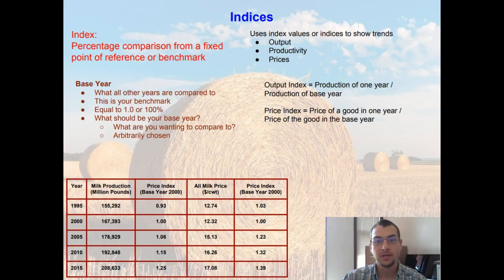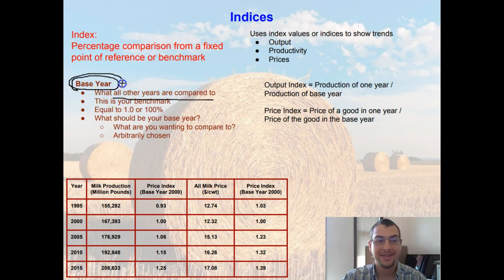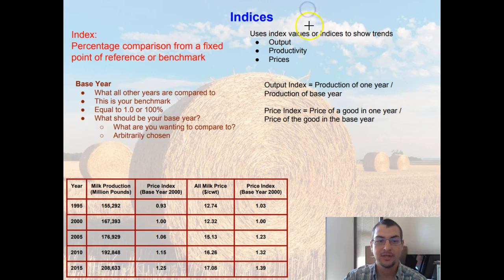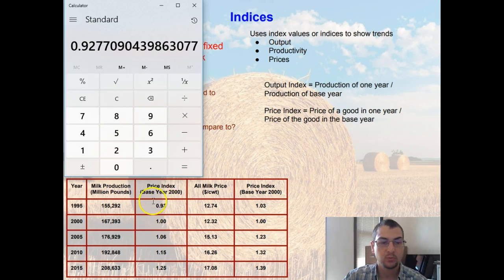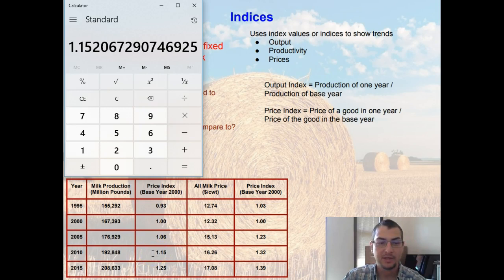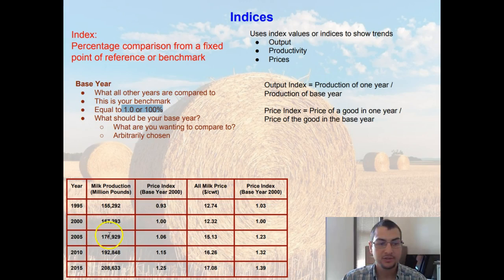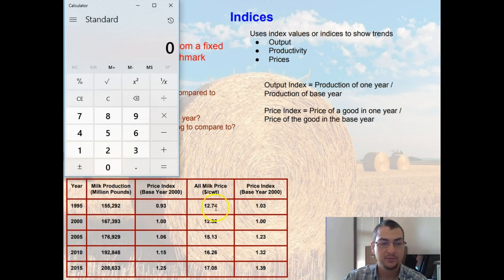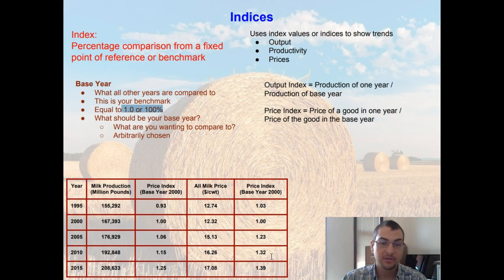Intro to Agricultural Economics 2.1